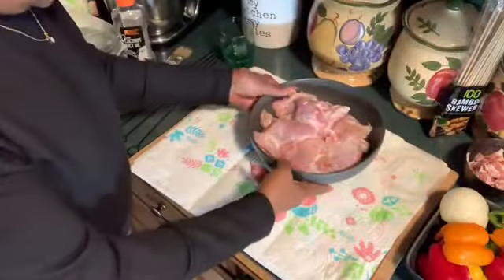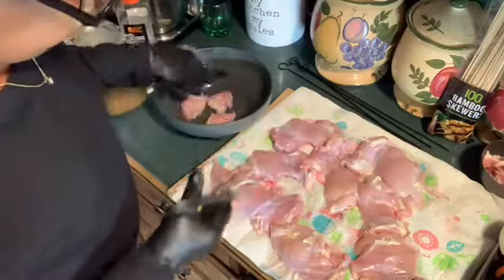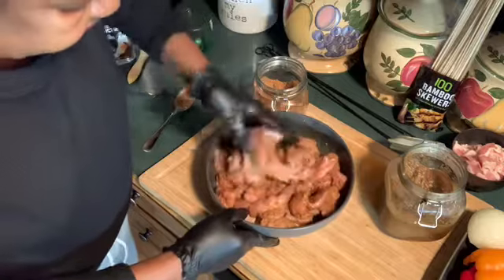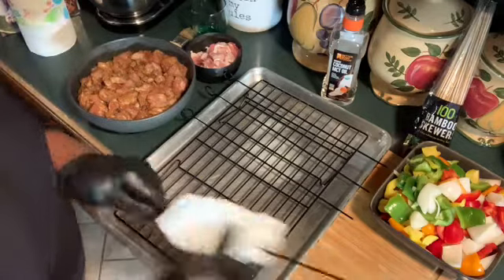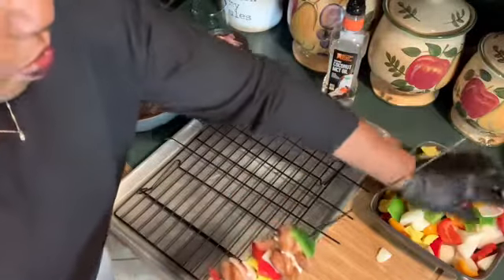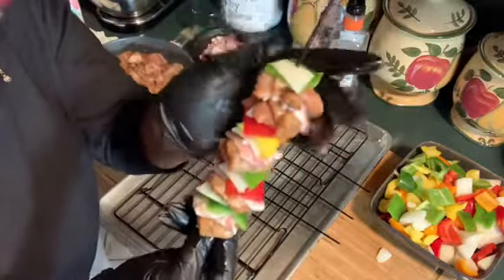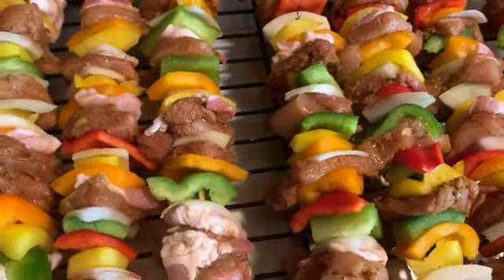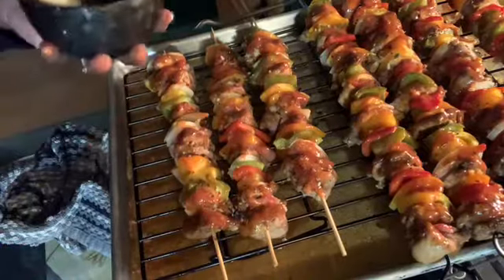CHICKEN KABOBS W/A SPECIAL GLAZE COOKING WITH JUDY CALDWELL